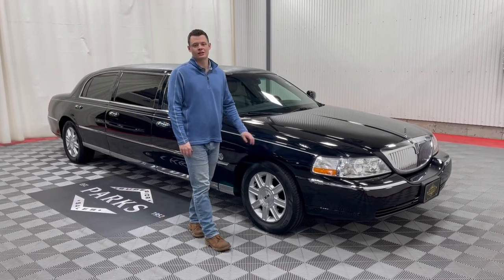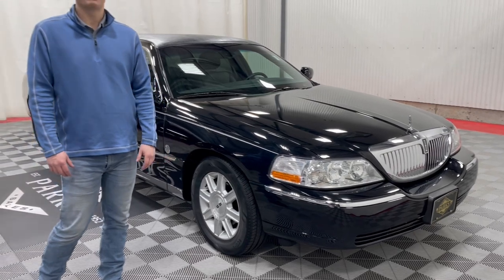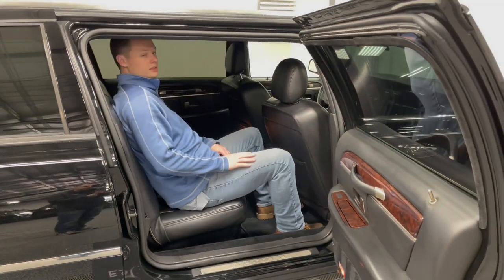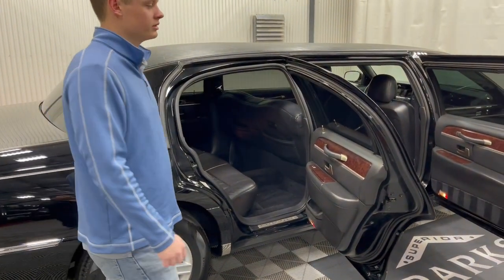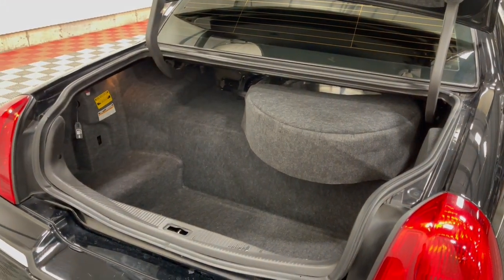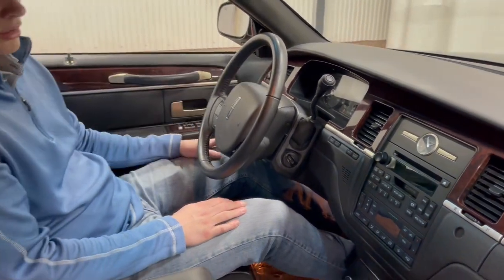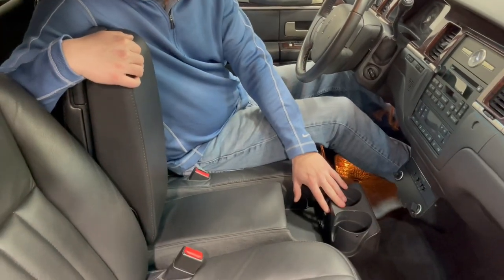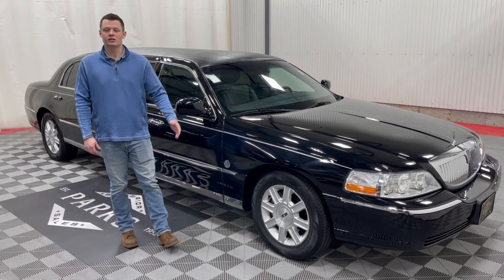2008 Federal Coach Lincoln Towncar 44" 6-Door Limousine-DEMO (8X663480)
This 2008 Federal Coach Lincoln Towncar 44” Limousine has a great looking interior and exterior that was very well-maintained by the previous owner.  This limousine has an all-black exterior, Alloy Wheels, Elk Top, Full Size Spare Tire, Full Vinyl Top, Rear Wheel Drive, Rocker Stainless, SIRIUS Satellite Radio. Give us a Call TODAY! 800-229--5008